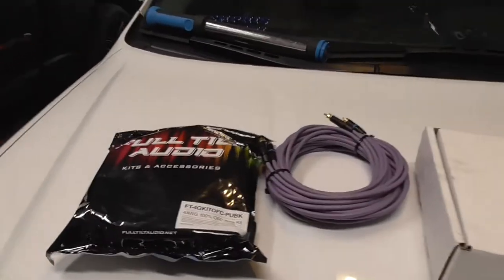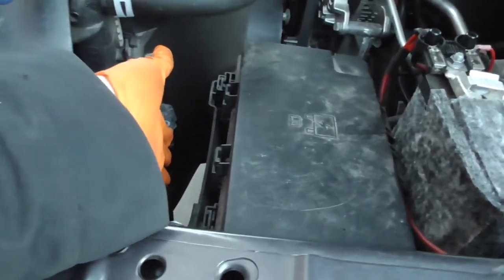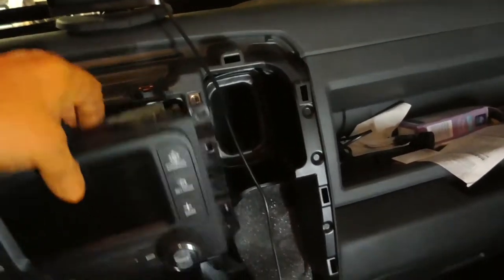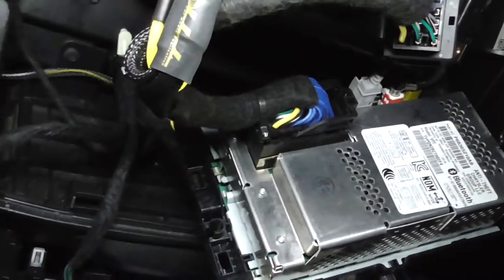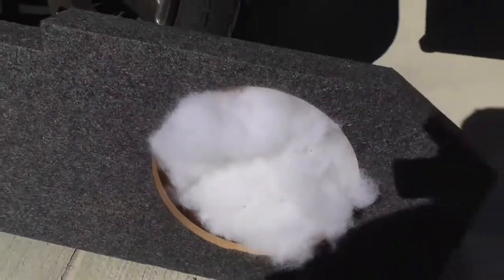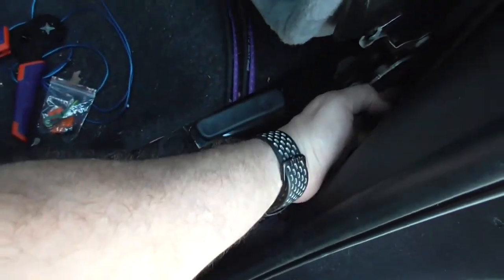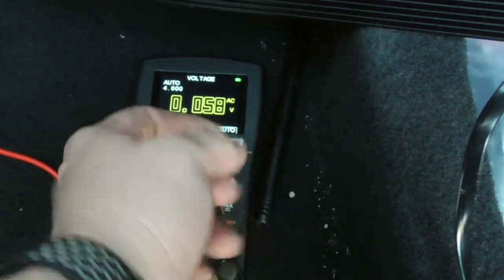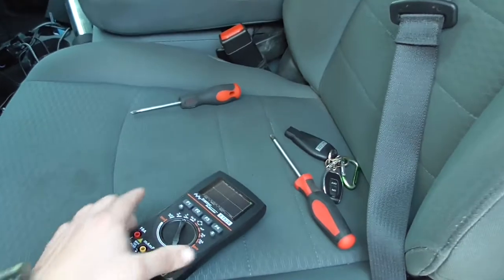2013-2018 (2019-2022 classic) Ram Subwoofer install | Memphis Audio MB1224 12" subs | SRX1200D.1 amp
In this video I install subwoofers in a 2018 Ram using an Xtreme Enclosures subwoofer box, Memphis Audio MB 12" subs, Memphis Audio SRX1200D.1 amp, & Full tilt 4 gauge amp kit.
Vehicle information:
2018 Ram 1500 Express

Engine:
5.7 Hemi
Flowmaster Flow FX Dual Mode - 717900
5" black powder coated stainless steel exhaust tips
ADD W1 oil catch can - Purple accents

Exterior:
Topline Replica V1180 - Hellcat Replica Wheels - Gloss Bronze (Brass Monkey)
305/45R22 Nitto Terra Grappler G2
Venum Wheel - 4.5" Spline spike lug nuts - SPARKLE GALACTIC PURPLE
Recon: 264112BKHP - LED 3rd brake light
LED fog lights - full replacement housing
Truxseal tonneau cover
Air Lift helper bags (ripped/torn - INOP)

Interior:
7" EVIC gauge cluster
Mopar accessories steering wheel audio controls
OEM Remote start: 82215050AB
OEM Trailer Brake Controller: 82215040AC

Audio:
Xtreme Enclosures 12" Deep Sub box 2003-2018
Memphis Audio SRX1200D.1 Amp
Memphis Audio MB1224 12" Subs - x2
Full Tilt 4 Gauge Purple/Black Amp Kit OFC
Soundrive High Fidelity Series  RCA Cables - Purple
LLJ Customs Car Audio - 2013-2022 RAM Elite Harness
Wāvtech Link2 - LOC